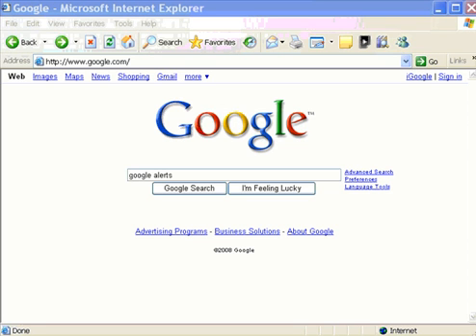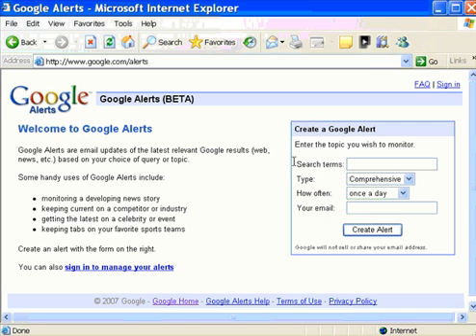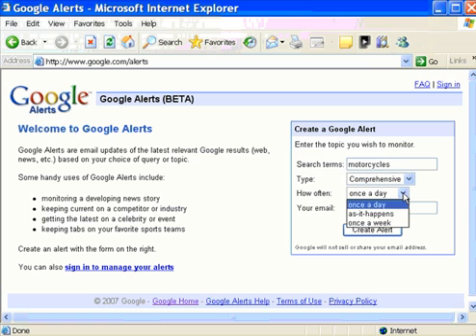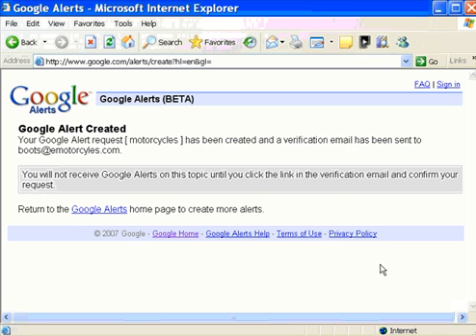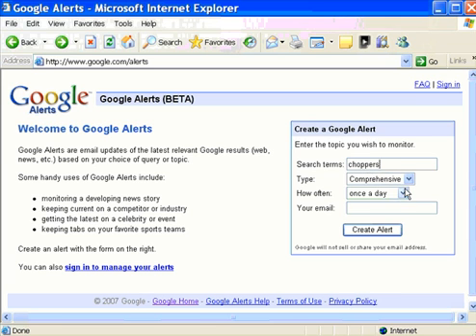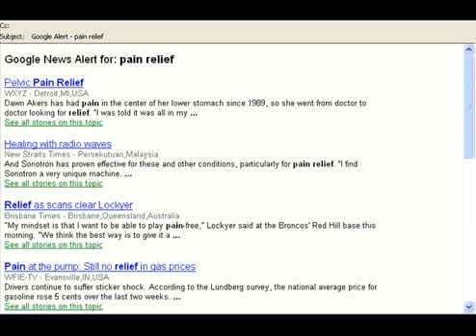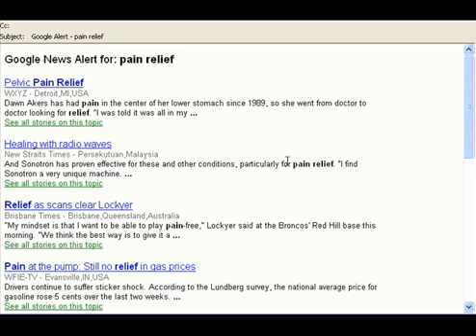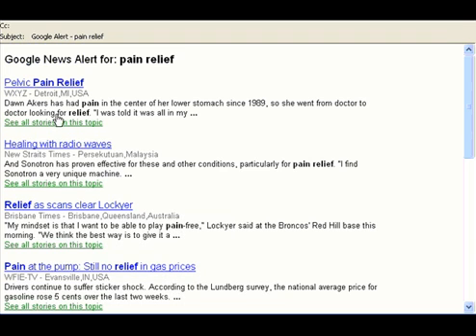Make Google Alerts your virtual research assistant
Bonnie Boots explains Google Alerts, a free online tool that will search the internet for any topic you designate, then email you the results--for FREE!